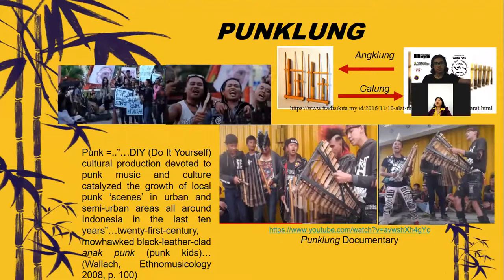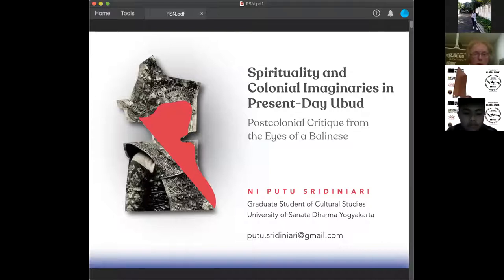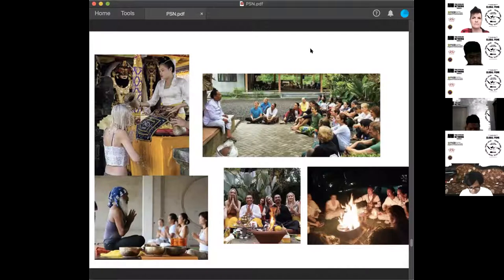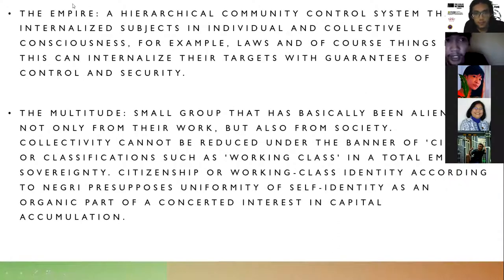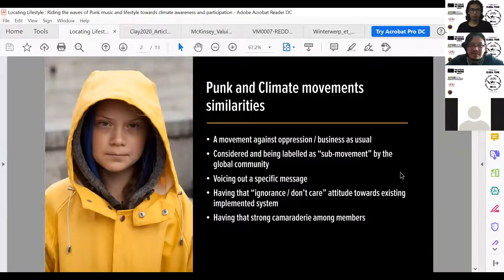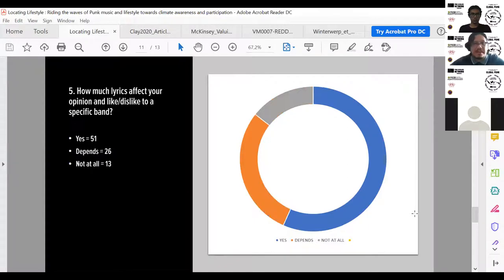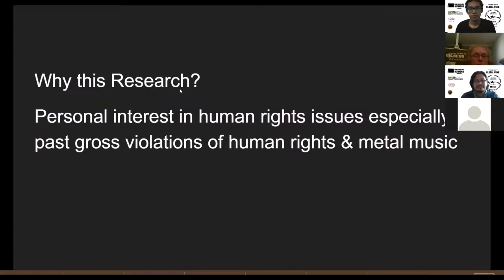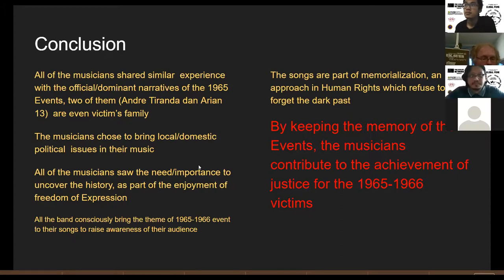Parallel Session PSN Indonesia 2020: Defining the Places of Subculture & Movements in Subculture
Defining the Places of Subculture:

1. Ekawati Marhaenny Dukut (Presenter and Moderator) – Locating the Java folk to popular culture: Punklung music
2. Ni Putu Sridiniari (Presenter) – Spirituality and colonial imaginaries in present-day Ubud: Postcolonial critique from the eyes of a local
3. Aliffaiz Achmad Iman Naufal Octavideta (Presenter) – Against the power of the empire: Biopolitics between New York and Jakarta graffiti writer in sticker slap culture

Movements in Subculture:
1. Barakalla Robyn (Presenter and Moderator) – Locating lifestyle: Riding the waves of punk music and lifestyle towards climate awareness and participation
2. Herman Arij Oscar De Tollenaere (Presenter) – Indonesian Dutch contributions to the 19771981 first European punk wave
3. Manunggal K. Wardaya (Presenter) – The mainstreaming of the narratives of the 1965 violence in the Indonesian metal scene